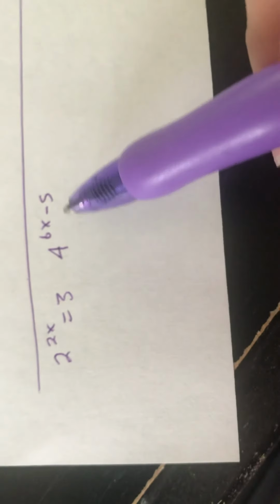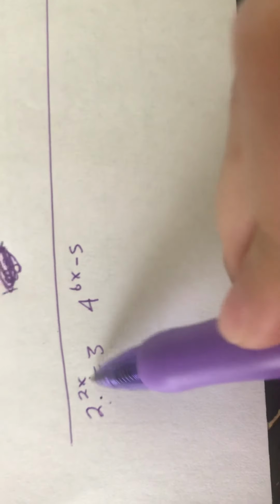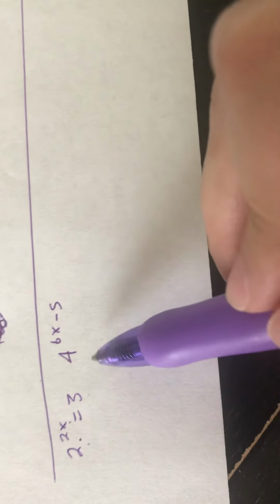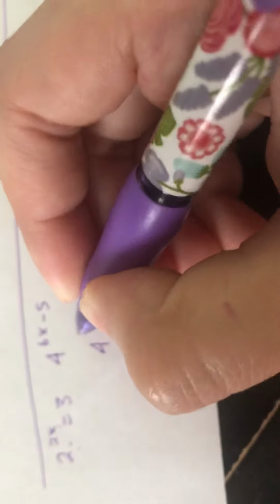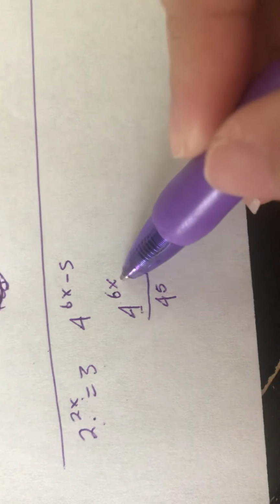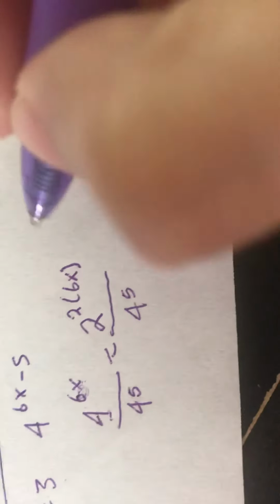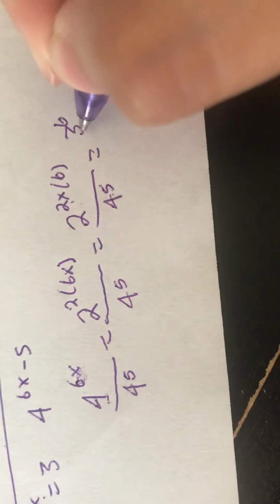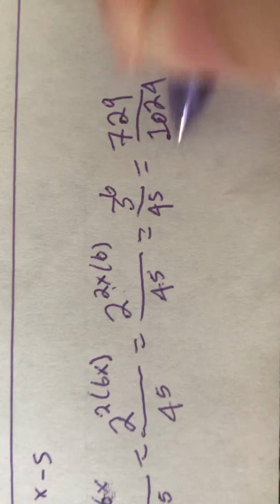Practice Placement Question 40